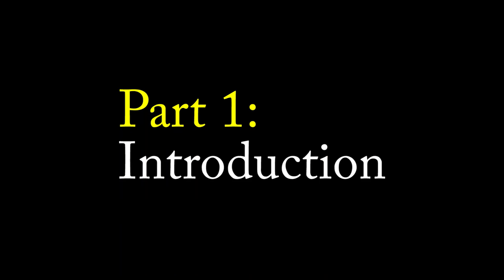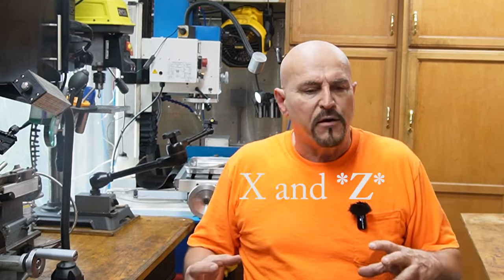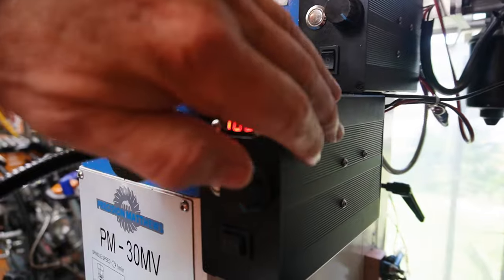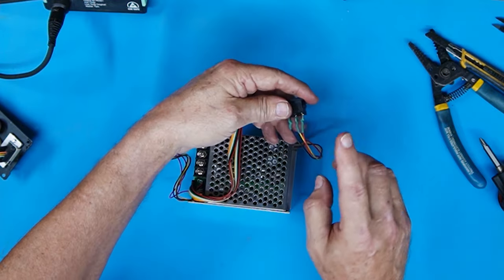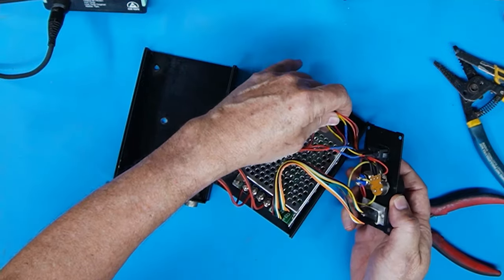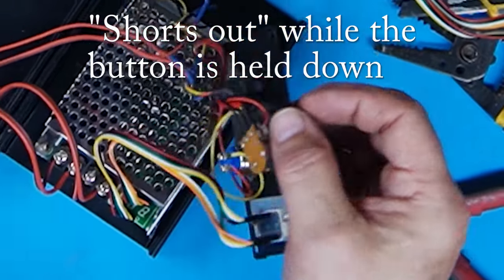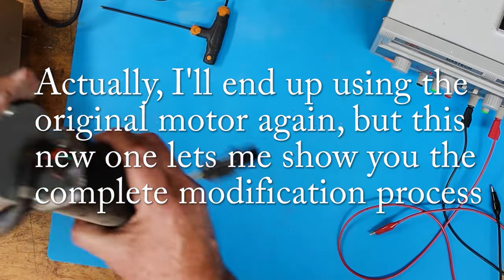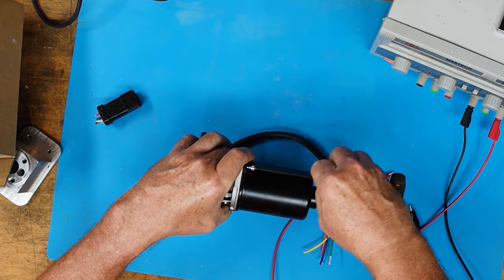A complete guide to using cheap wiper motors for Z- and X-axis power feeds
The very first upgrade that I made to my PM-30MV mill – and long before I ever thought about starting a YouTube channel – was to add a simple Z-axis power feed.  The total cost was well under $100 – and it worked beautifully.

A few months later, I also added power feed to my mill’s X-axis, using the exact same wiper motor, controller, switches, and housing.  It shares the same power supply so was even cheaper for parts – although there’s more involved in machining its belt-drive mechanism.

I showed the mechanical aspects of these in one of my very first YouTube videos It turned out to be my most popular video, by far!   In it, I overviewed the electrical setup and hinted that I might open up one of the controller boxes to show the connections in a later video – but never got around to doing that.

So in this follow-up video, I’m going to show the end-to-end electrical setup and wiring.  It’s quite simple.

In the earlier video, I also mentioned that I had to isolate the ground of one of the motors.  This is CRITICAL if you plan on having two or more power feeds, as I'll explain in this video.  And I'll detail how to do that minor surgery to you motor(s).

The motors actually have two possible +12V input connections: the red wire for fast (100%) speed and a green wire for slower (50%) speed wipers.  These use two different motor winding circuits and would normally be run as red-black or green-black circuits.  But after isolating the negative black wire from the ground, I found experimentally that I can get the motors to run at 150% of their normal speed by applying +12V to the full-speed red wire and 0V to the slow-speed green wire (with no connection to black).

This evidently uses BOTH motor windings together in an “additive” way.  It was purely luck that this happens, but I used it to advantage for my X-axis feed, as I sometimes want the extra speed to move the table quickly.  (Not for milling operations, but for positioning the part/vice in preparation for milling.)

While I have my Z-axis motor apart (to show the ground isolation), I’ll also make this simple speed-up wiring change for that axis, as it would be nice sometimes to be able to move the head up and down a little quicker.  Of course for both motors, the PWM potentiometer sets the actual motor speed so it can be as slow or as fast (up to the maximum) as you want.

And finally, while I have the Z-axis assembly apart, I’ll modify the bracket/spacer/shroud around the screw coupling (that connects the motor and the mill’s Z-axis crankshaft).  My original design for this simple part completely enclosed the coupling so that it’s difficult to disconnect.  The mod provides a better way of securing the motor to the mill crankshaft coupling.

Electrical parts list:
Adjustable 0-48VDC 480W power supply (I have mine adjusted to output 16VDC)
12VDC windshield wiper motors
PWM controllers (2 pack) (includes rocker switch, potentiometer, knob, LED readout)
Momentary push buttons (8 pack)
Aluminum project box
4-pin M/F connectors (kit of 2-,3-,4-,5-pin connectors)
Or here's a 5-pack of just the 4-pin connectors
Roller lever limit switches (10 pack)
Wire: I used 22ga between the PWM controllers and limit switches (very low current requirement) and 16ga elsewhere

Note: A full mechanical parts list (belts, pulleys, bearings, etc.) is included in the description under the original video.